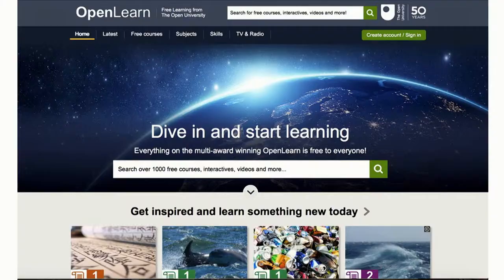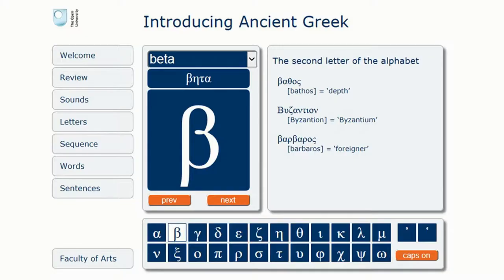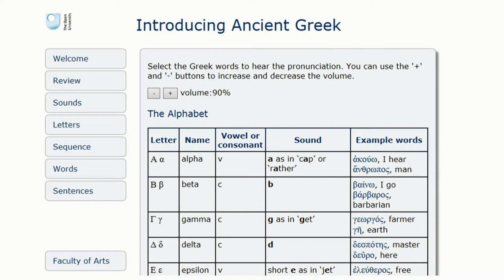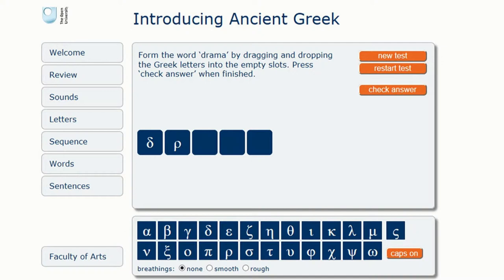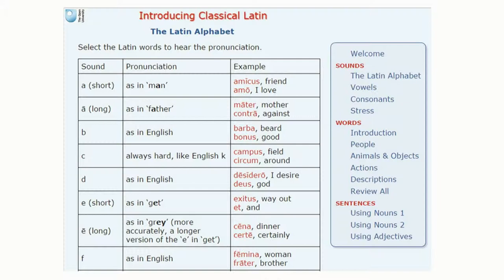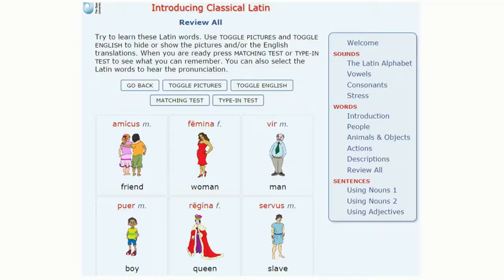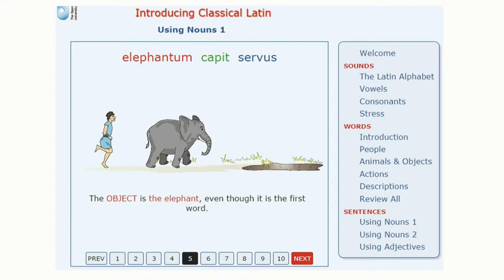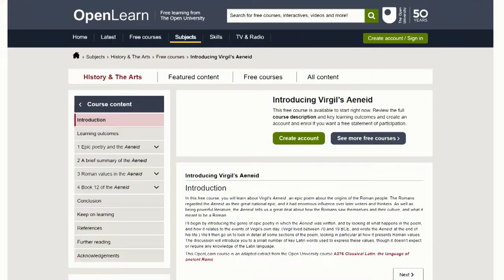Classical Studies at the OU - Opening up Classical Studies (ACE at the OU) - 1st April 2019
Classical Studies is an integral part of the study of arts and humanities at the Open University. As well as providing a range of exciting study opportunities to students across the Faculty of Arts and Social Sciences, we also offer an array of open-access study materials and resources, free for anyone to use. In this session, we’ll introduce you to some of what’s on offer, from animated two-minute retellings of the Homeric epics, to tools designed to support the study of Greek and Latin.